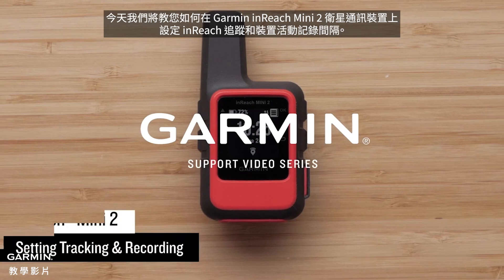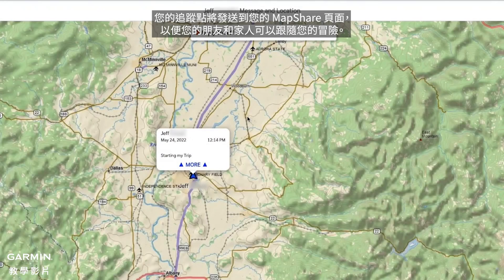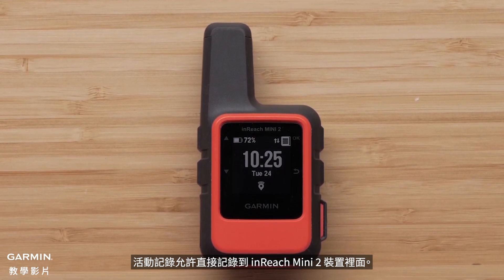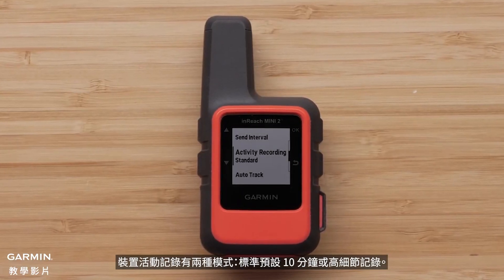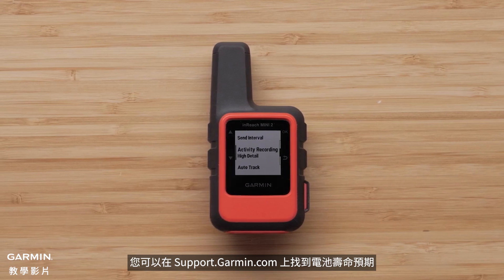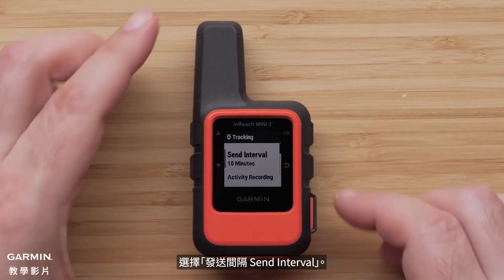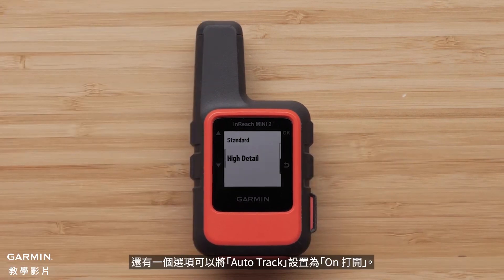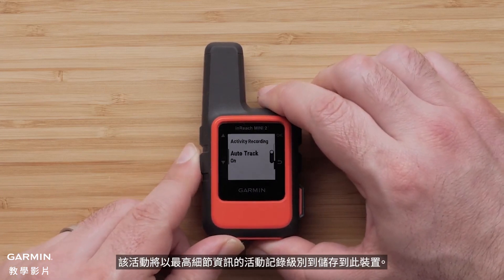【教學】在 inReach Mini 2 衛星追蹤通訊裝置 上設定追蹤和活動記錄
了解如何在您的 inReach Mini 2 衛星追蹤通訊裝置 上設定 inReach 追踪和活動記錄。

0:00 - 0:17 開始
0:17 - 0:42 已開啟的衛星訂閱方案
0:42 - 1:19 追蹤設定
1:19 - 2:48 裝置按鈕
2:48 - 2:56 結尾

Garmin 臺灣社群媒體